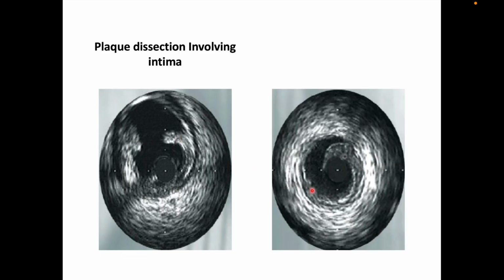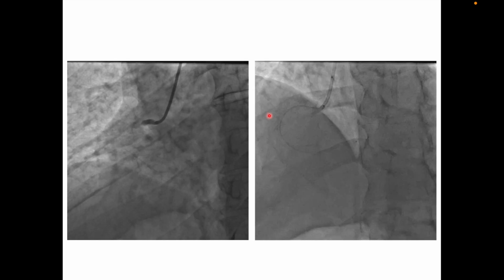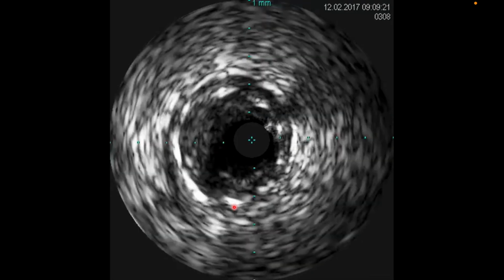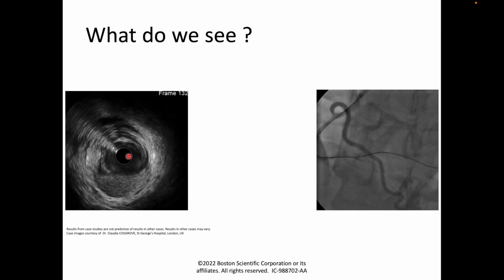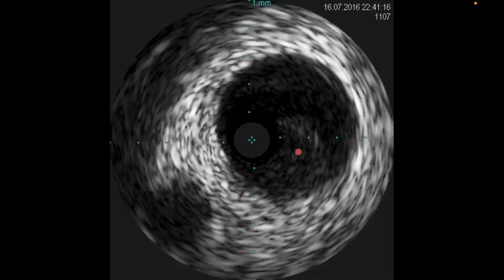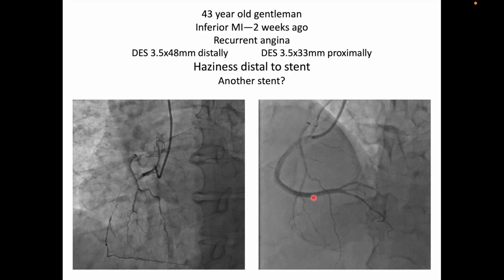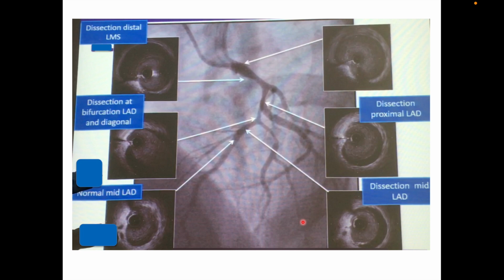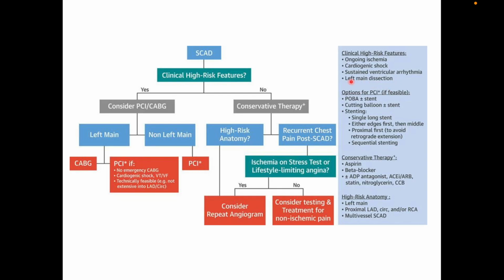3. Dissections and Thrombus on IVUS